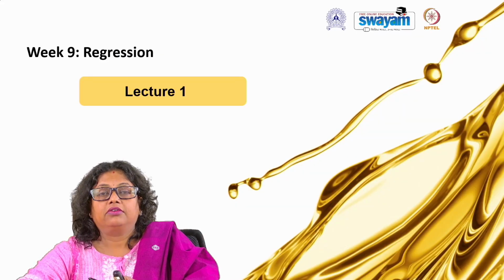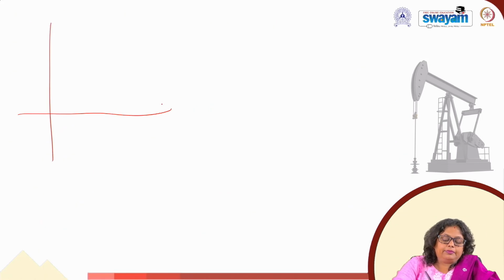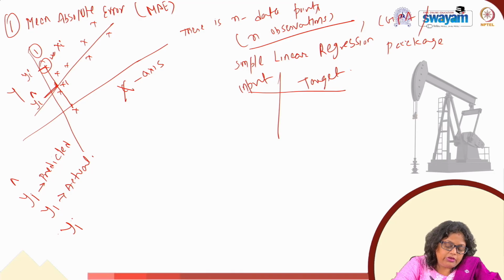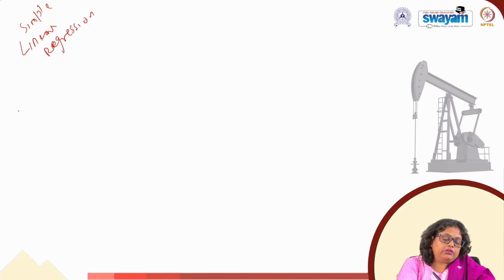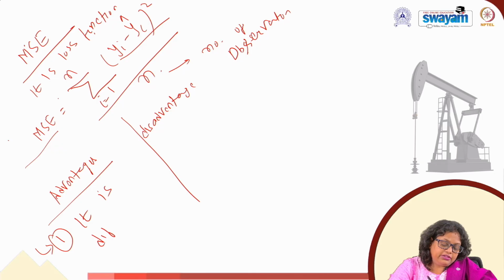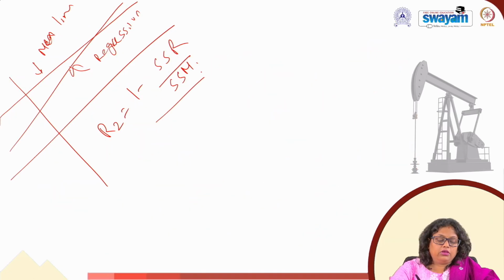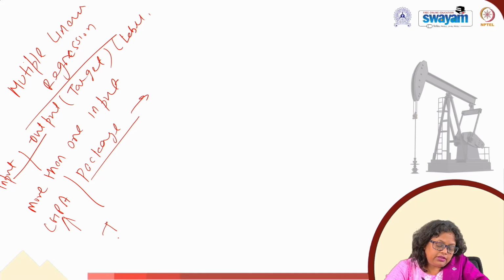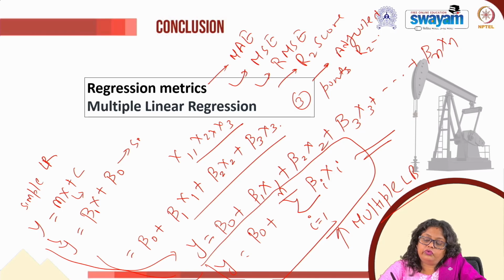Lecture 41 | Supervised Machine Learning - I